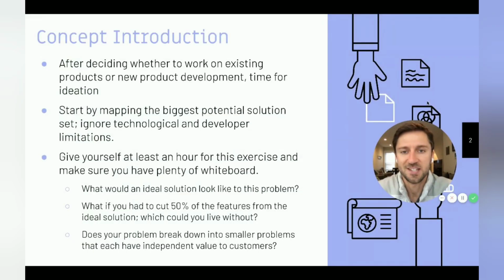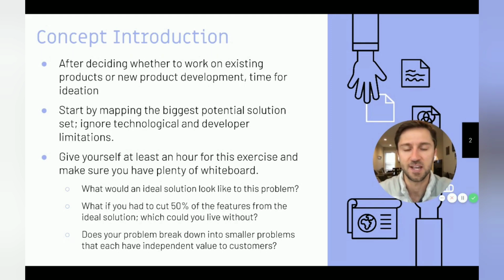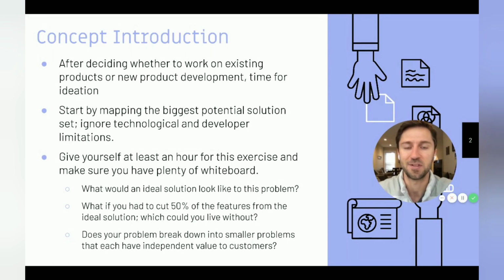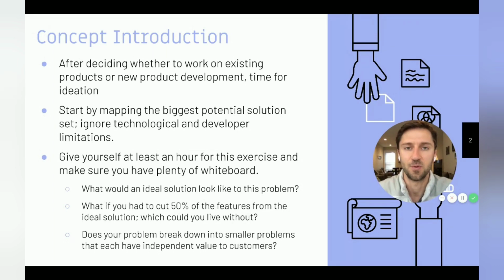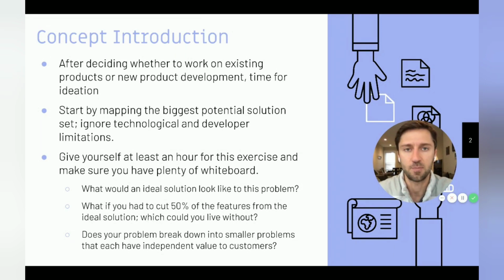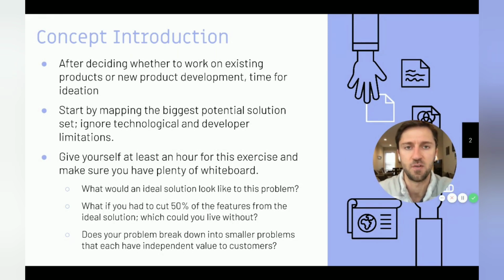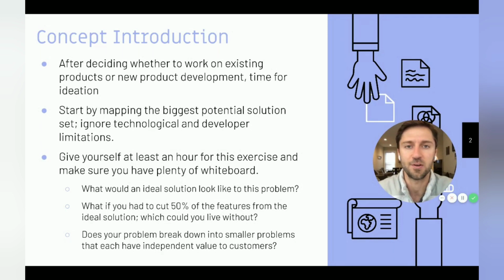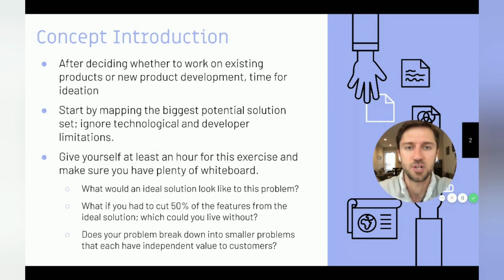The Modern Product Manager Course Preview (Lesson 3: Ideating to Solve the Problem )